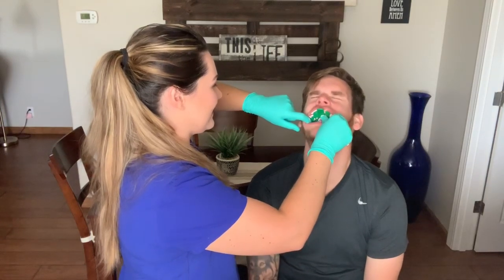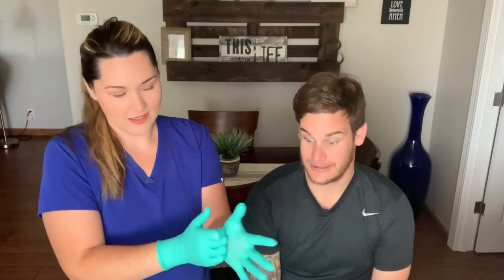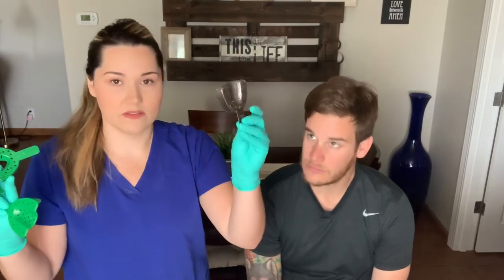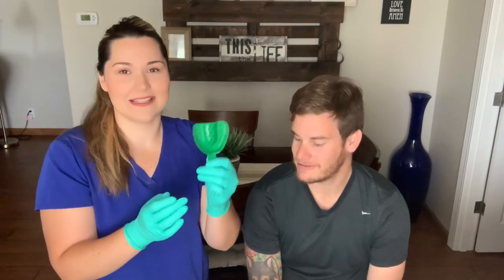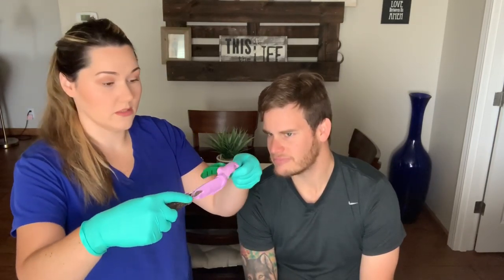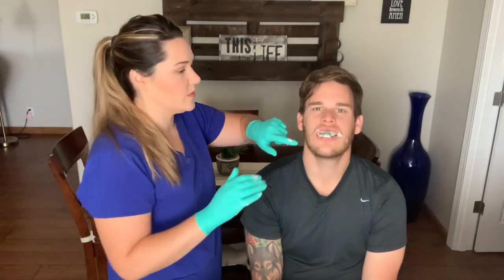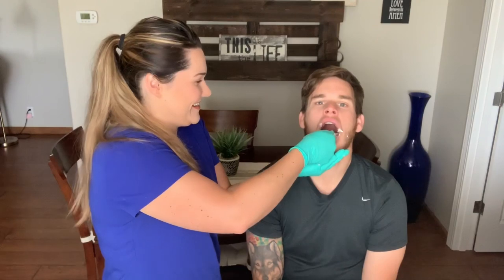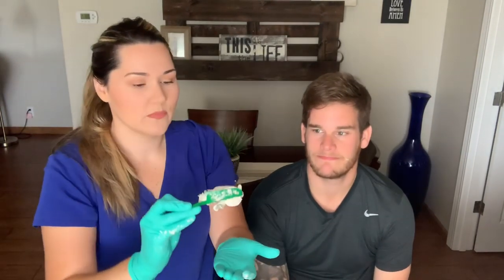Taking ALGINATE impressions on my HUSBAND *He throws up*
Hey all! This video didn’t go quite as planned but I hope it was at least entertaining. 😂

INSTAGRAM || @cheyennebuckalew SNAPCHAT || Cheyennemcc22